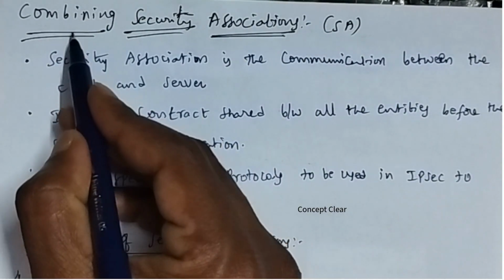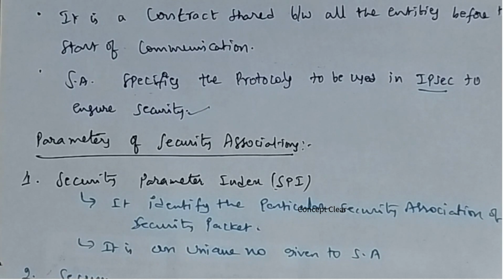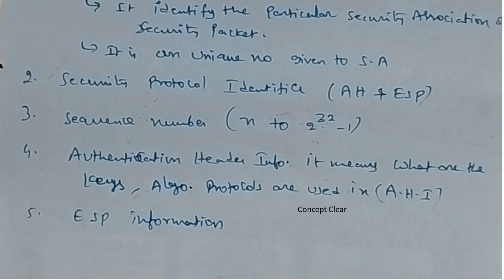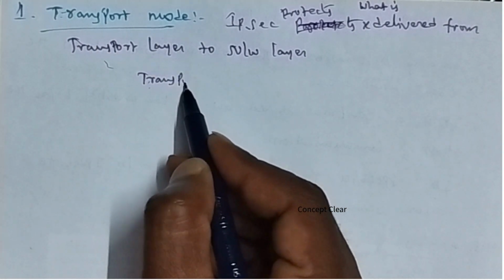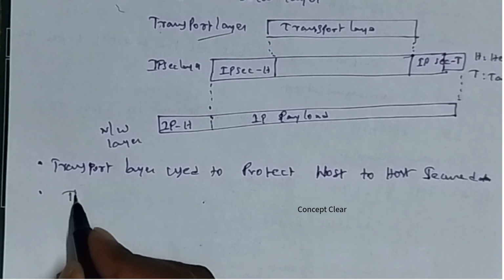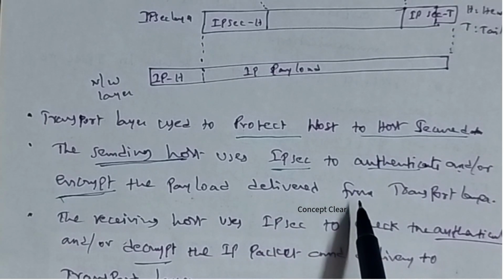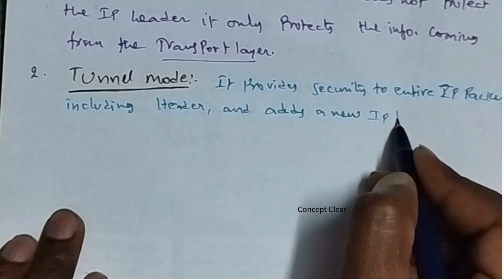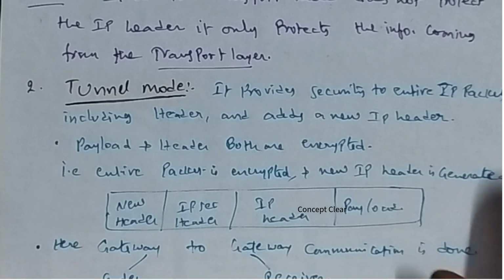Security Associations (or) IPsec Modes | Transport and Tunnel modes In cryptography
IPsec (Internet Protocol Security) Modes | Transport and Tunnel modes In Cryptography
SecurityAssociations - Parameters, Tunnel & Transport Modes
IP Security Overview - Applications of IP Security in Cryptography & Network Security